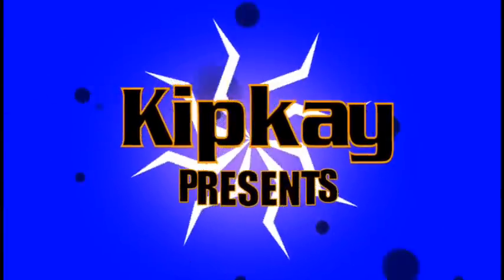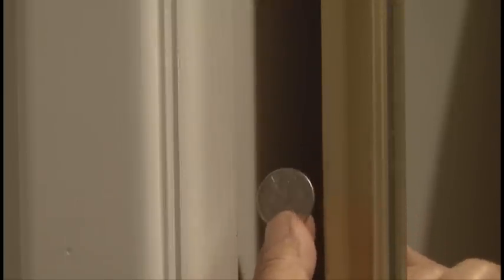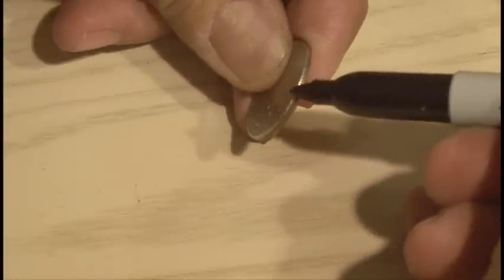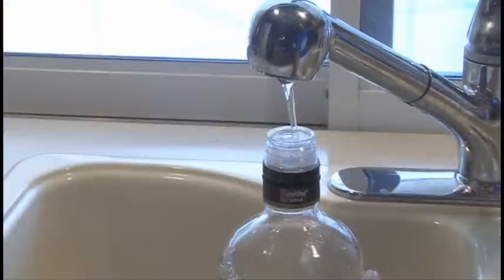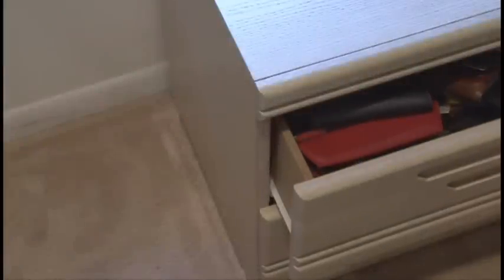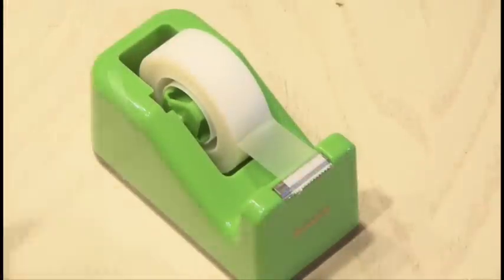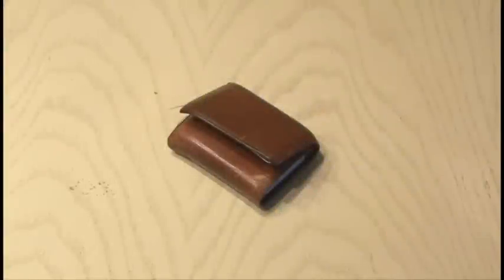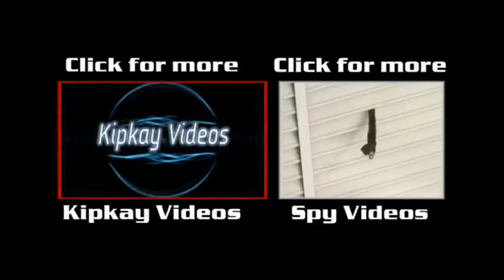Tricky Sneaky Booby Traps!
Tired of people snooping around and touching your stuff? Here are some easy booby traps that will let you know.